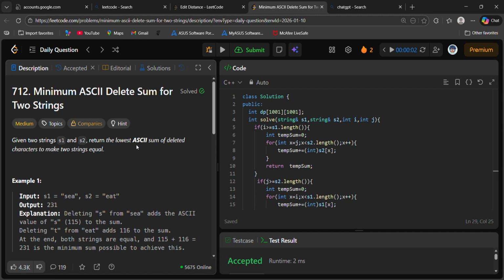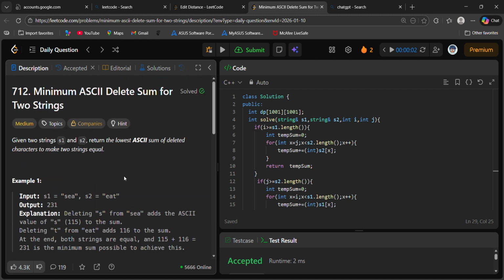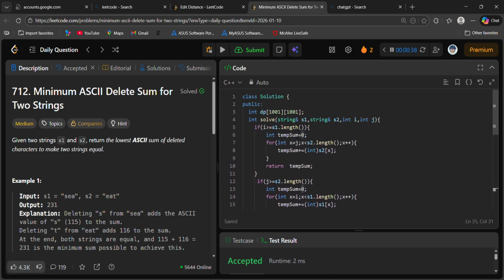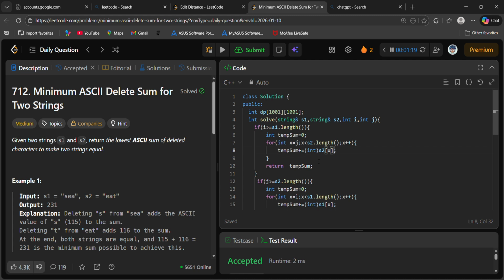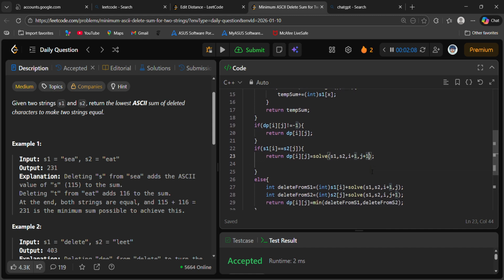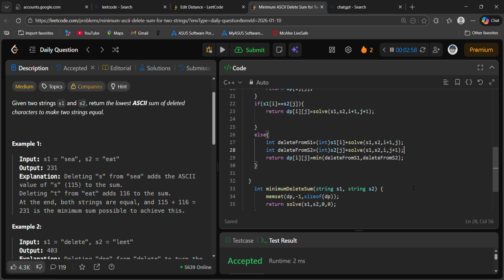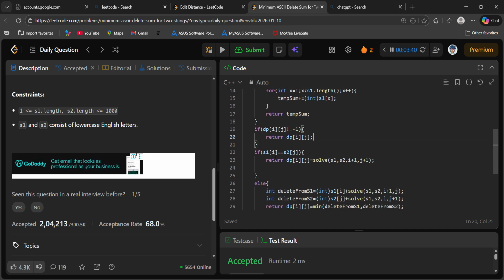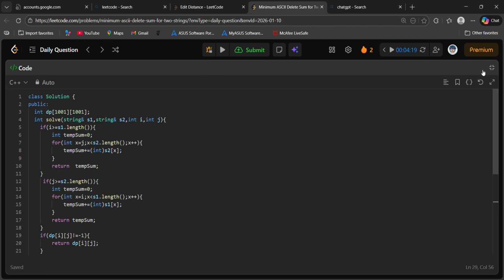Minimum ASCII Delete Sum for Two Strings LeetCode(712)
This is the problem of the day of leetcode on 10 jan 2026.In this I have shown how I have approached the problem.Thanks.